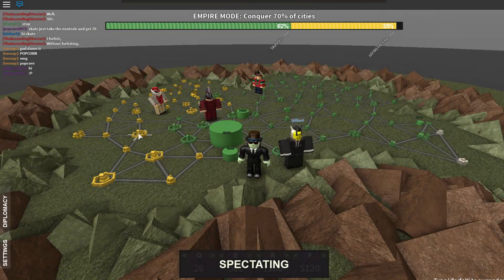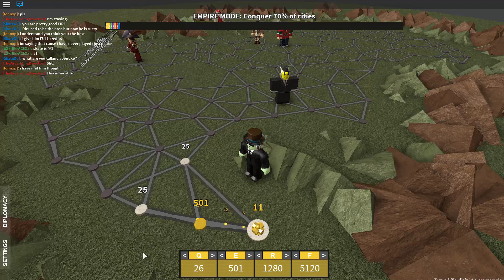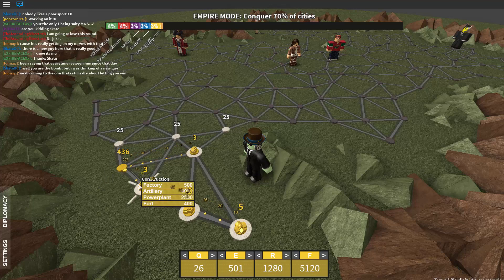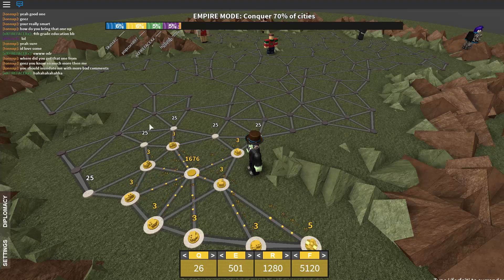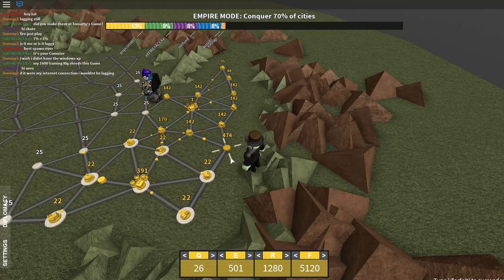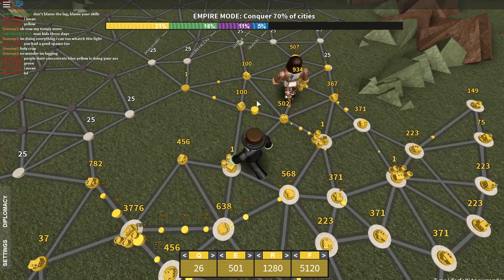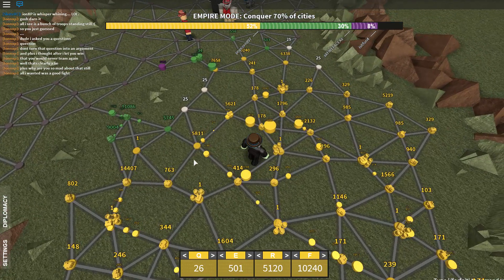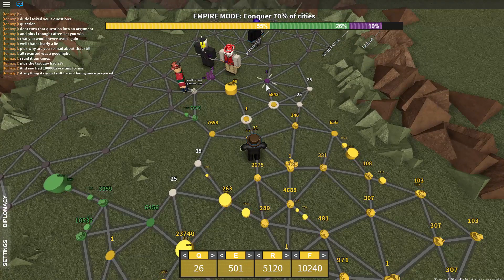Risky Strats (Episode 3) Top Player?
I had the chance to play against SkateXC. Instead I got a match against XxFirefacexX. Both are pretty strong players.